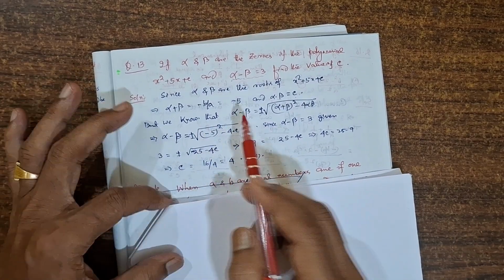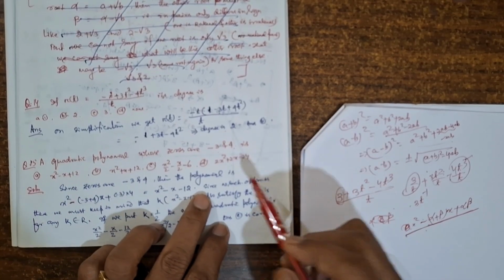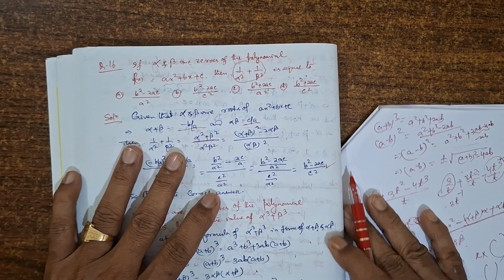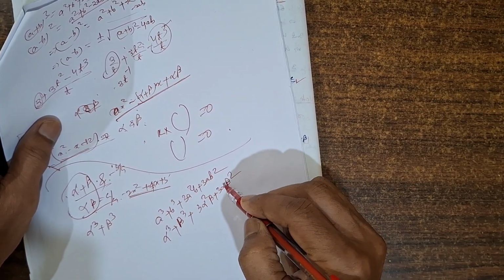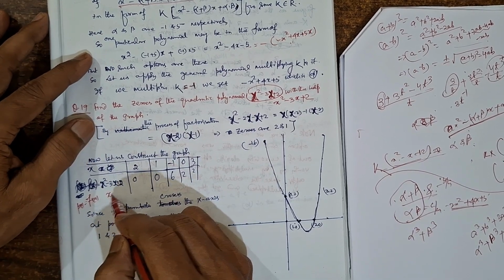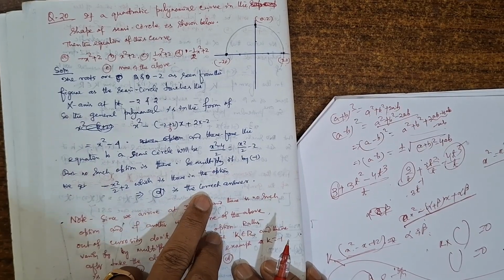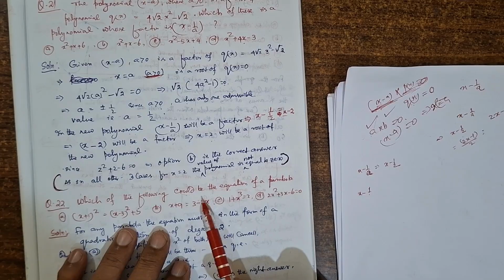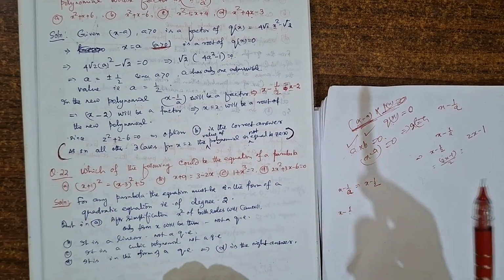Polynomials | Relationship Between Zeroes and Coefficients | Class 10 Mathematics | Part 3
📘 Class 10 Mathematics – Polynomials | Part 3

In this video, we will cover:

✅ Linear Polynomial Problems
✅ Quadratic Polynomial Problems
✅ Finding Zeroes of a Polynomial
✅ Important NCERT Questions
✅ Board Exam-Oriented Problems
✅ Step-by-Step Solutions

This lecture will help students understand the relationship between the zeroes and coefficients of polynomials through simple explanations and solved examples.

📌 Chapter: Polynomials
📌 Subject: Mathematics
📌 Class: 10
📌 Part: 3